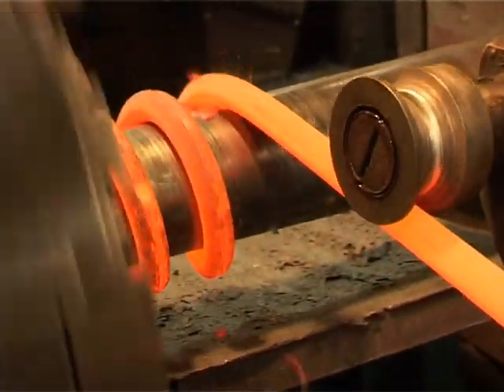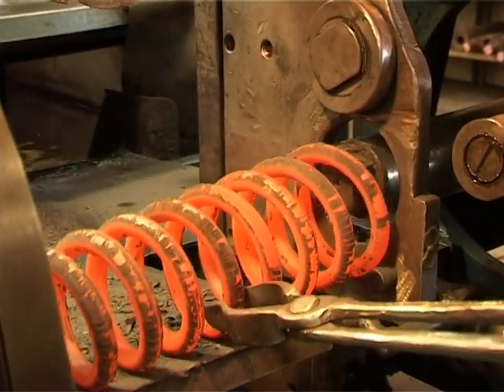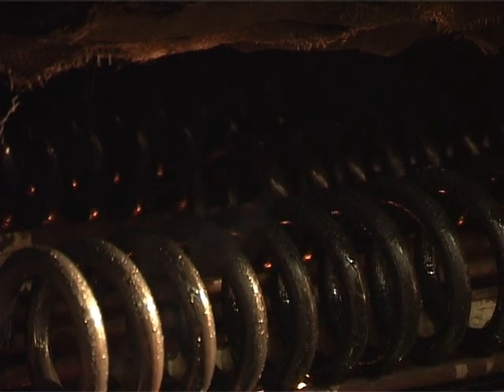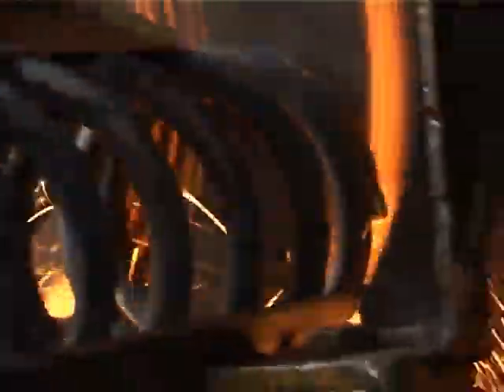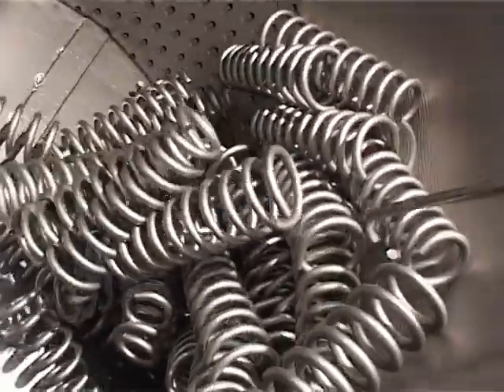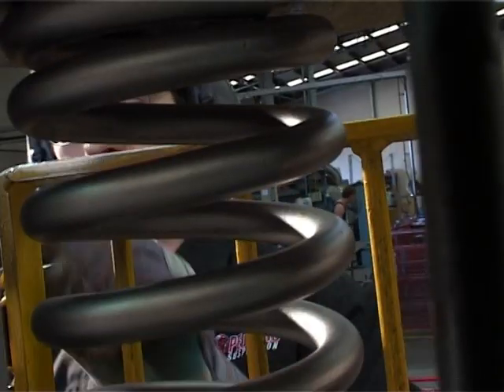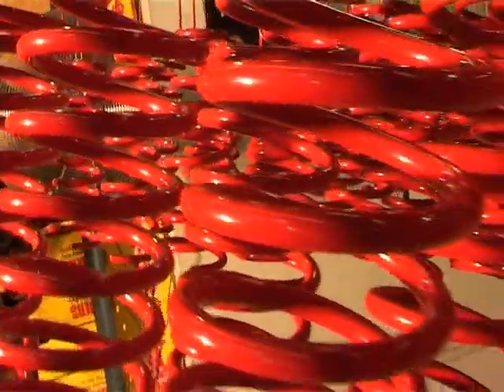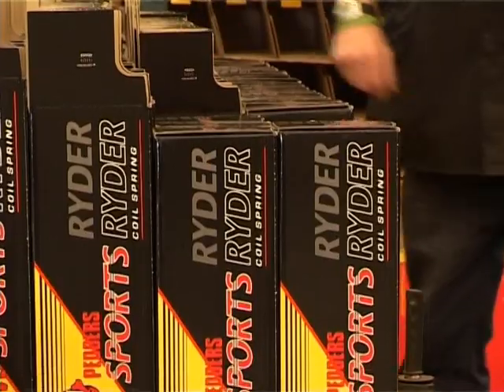Spring Manufacturing Plant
Pedders Suspension. Australias number 1 shock absorber steering and suspension specialist manufactures its own range of Pedders Brand Springs at our head office location in Keysborough Victoria Australia. The Pedders range of springs offers Quality without Compromise. Pedders Springs are made from premium quality grade steel, are stress relieved, 100% quality inspected, loaded height and rate tested as well as being powder-coated for longevity.